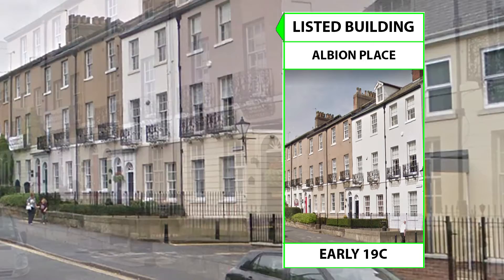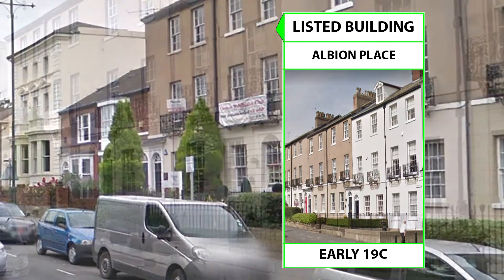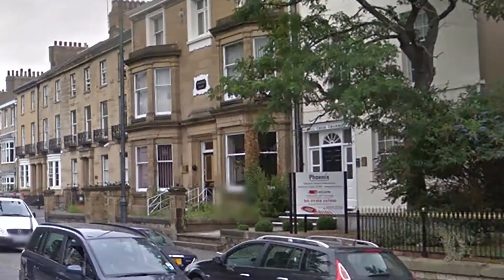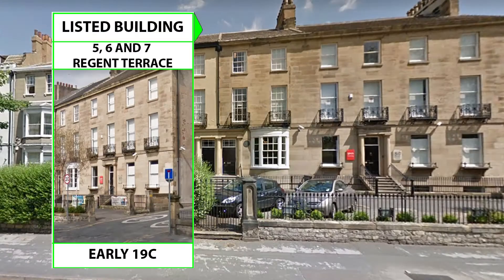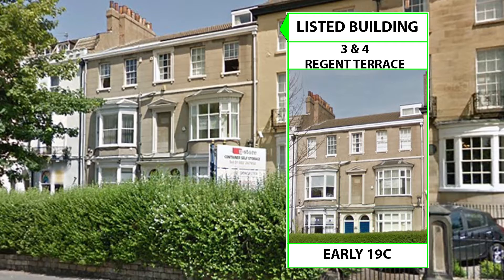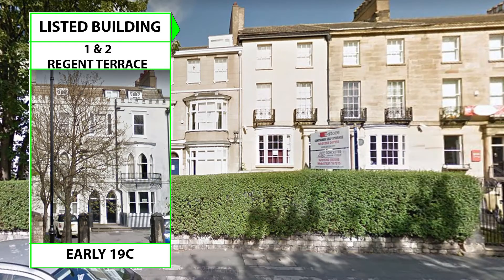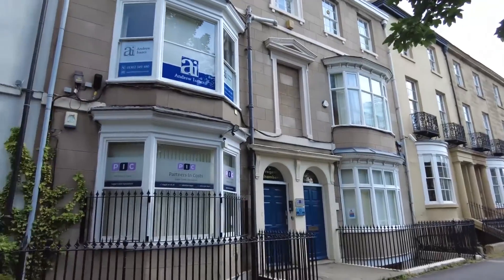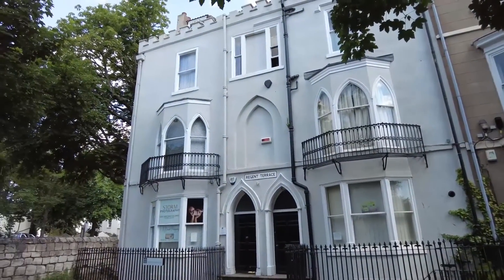Earl of Doncaster to Regent Terrace, South Parade